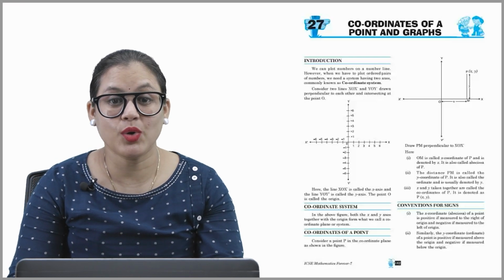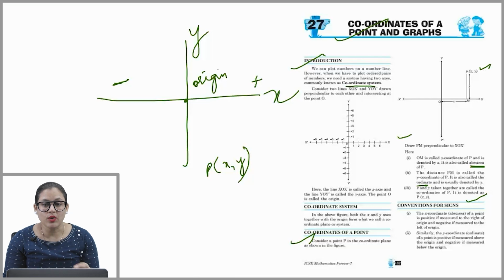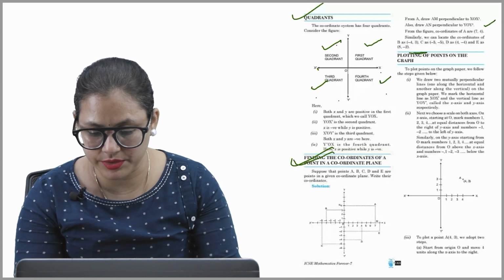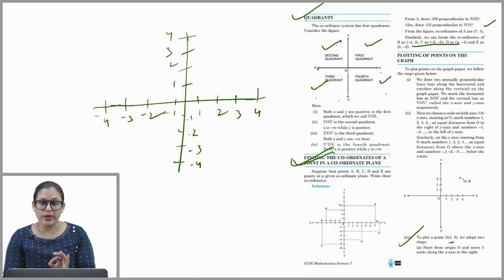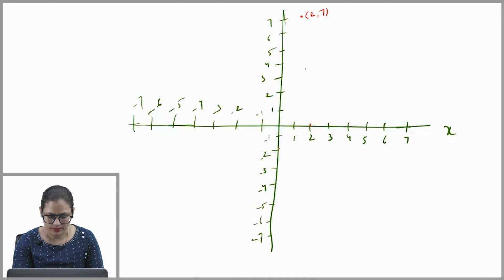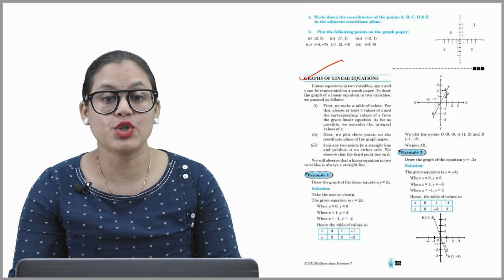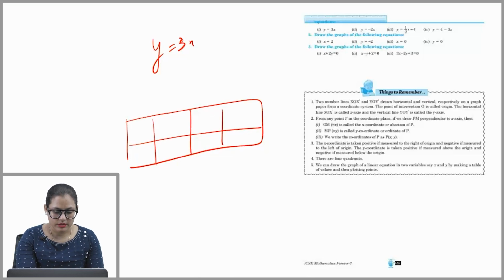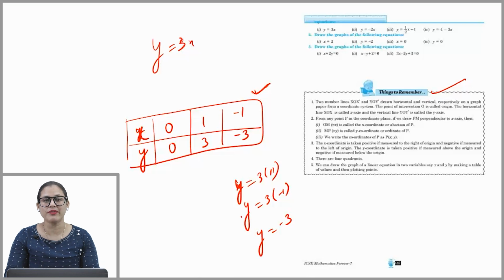Ch 27 | Jay Cee | Forever Mathmatices | Class 7 | Co-ordinates of a Point and Graphs | For children